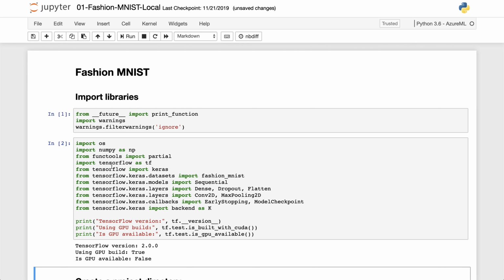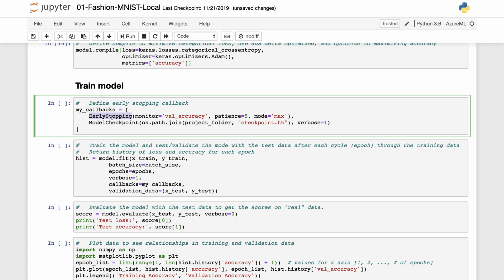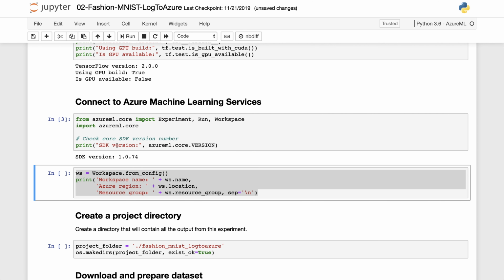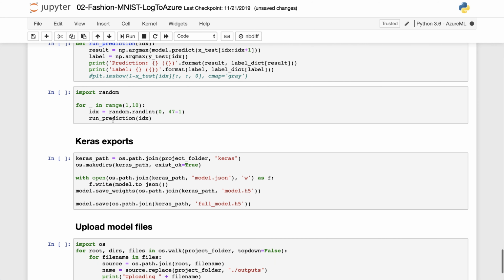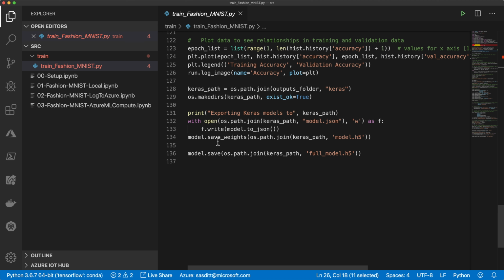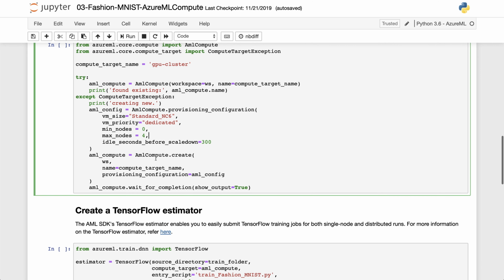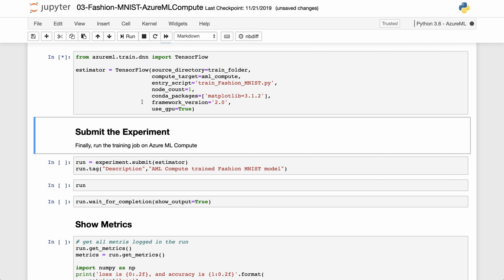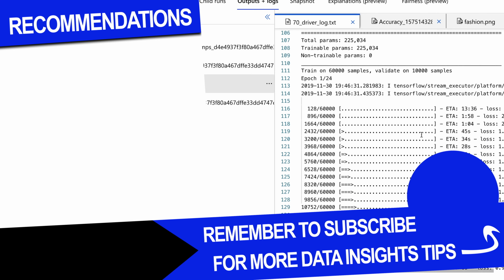Azure Machine Learning Service Tutorial - Train Your Model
After the release of my MLOps video series, I received questions about how to get started with training your machine learning models with the help of Microsoft Azure.
More specifically, how to extend existing training scripts with the Azure Machine Learning Service capabilities.
In this video, I take a simple Keras script and extend it step by step.
At first only with logging, then also with training in the cloud.

Here's what I cover:
00:00 | Intro
00:57 | A closer look at the Keras script
05:39 | Adding logging to the experiment service
11:08 | Training the model in the cloud

If you wan't to have a look at the final code, please check out my GitHub repository:

🚀 Tools and services used in this video:
Keras

DevOps for Machine Learning (MLOps) on Azure